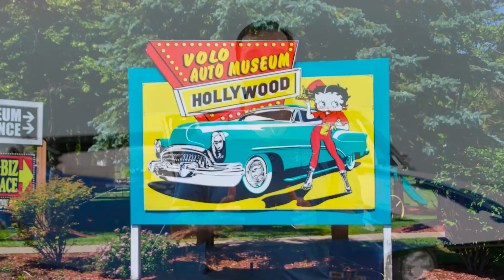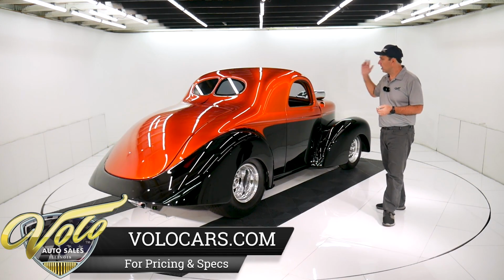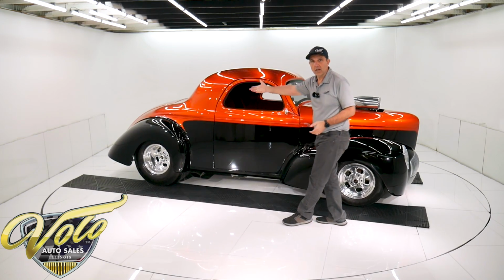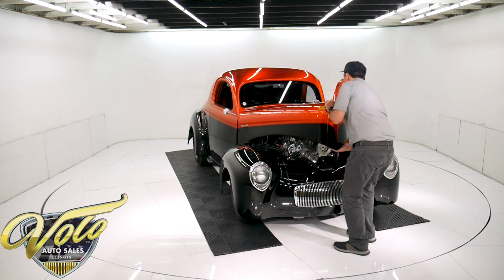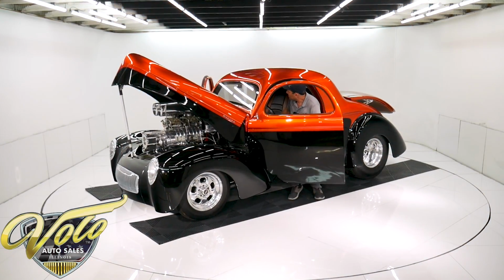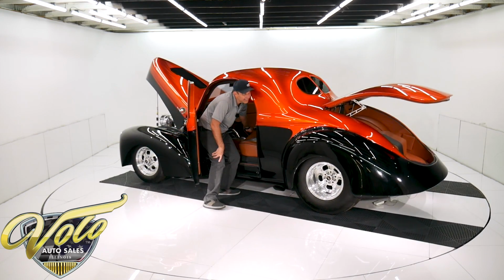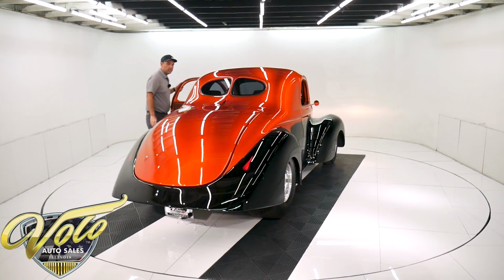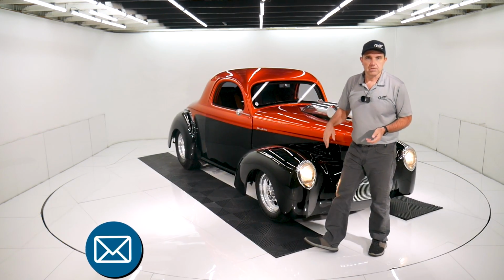1941 Willys Replica for sale at Volo Auto Museum (V19230)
$100,000 build. Most importantly this beast can be tamed. I wouldn't buy it until the owner assured me it's a driver. The day I took delivery, my daughter and I went cruising all over. We even had dinner at Olive Garden. It steered, stopped, idled great. Every so often I would give it a goose, OMG!

EXTERIOR: This hot rod is gorgeous. Look at the stance, big wheels and the polished scoop sticking out of the hood. High quality Outlaw body, it's sturdy and straight as an arrow. The House of Colors Tangerine Pearl is beautiful in person, there are also some subtle ghost scallops details. The black is literally like a mirror. Doors both open by remote. In front it has glass headlights and a chrome grill. In back it has flush mount teardrop tail lights and a third brake light. All the glass is tinted. The Weld Rodlites wheels are brightly polished. Has Mickey Thompson tires.

INTERIOR: Hand stitched custom upholstery. Professionally done from floor to headliner. Everything is upholstered including under the steering column, windshield frame and even the floor mats. Very roomy, I'm six foot and had no problem. The seats are very comfortable, the driver side is power. It has a tilt column with a polished aluminum steering wheel. Nice clean set of white gauges on the dash. The center console has a billet B&M shifter, power window switches and Vintage Air controls. It has a modern stereo with a subwoofer and speakers behind the seats.

ENGINE COMPARTMENT: OMG that motor compartment is unbelievable. You better put sunglasses on, it is filled with highly polished parts. I think that's the biggest blower I've ever seen on a car. That's a Chevy big block from Big Al's Toybox. A 496-750 hp with an 871 blower from Blower Shop and twin Holley Dominator carbs on top. It has a big polished scoop with functional flappers. It also has an MSD ignition system, the wires are run neatly and a set of coated headers. Stainless steel braided fuel lines, heater hoses, power steering hoses. Big chrome valve covers have Willy's inscribed right in them. Vintage Air heat and a/c, polished compressor. It has a polished belt guard, pulleys and brackets. One wire polished alternator, modern power steering system. It has a Wilwood master cylinder and chrome power brake booster. The radiator is aluminum with dual electric fans.